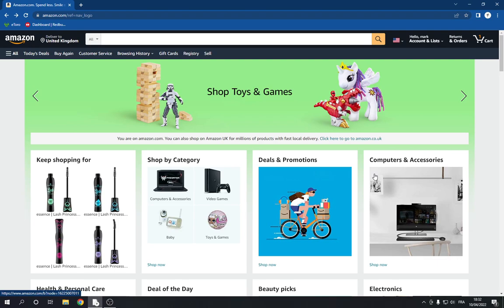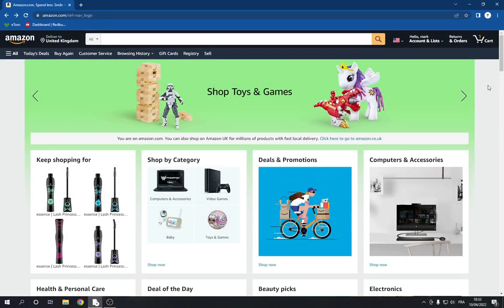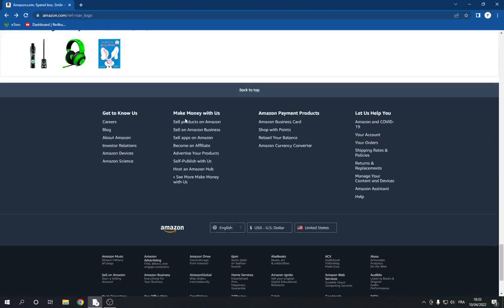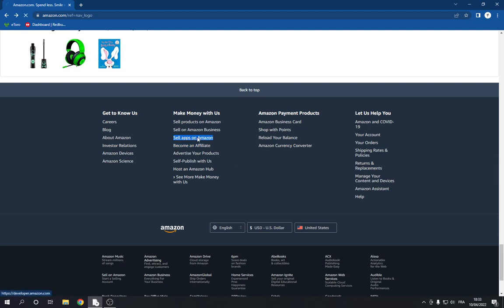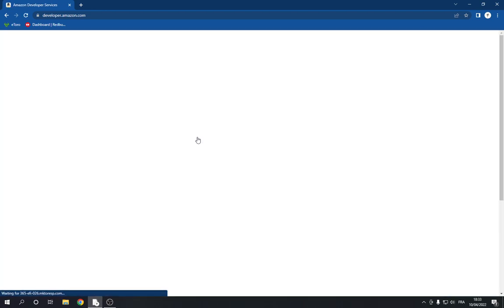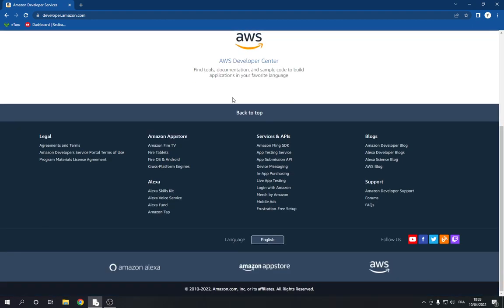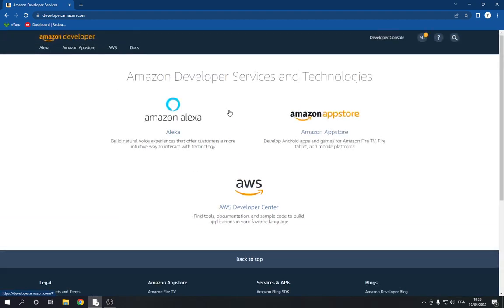How To Start Selling Apps on Amazon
in this video we discuss :